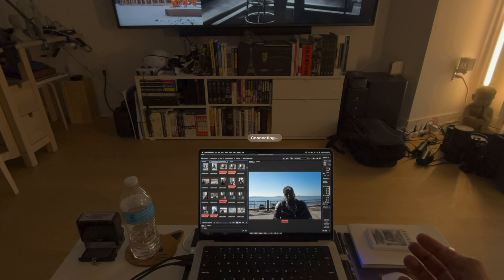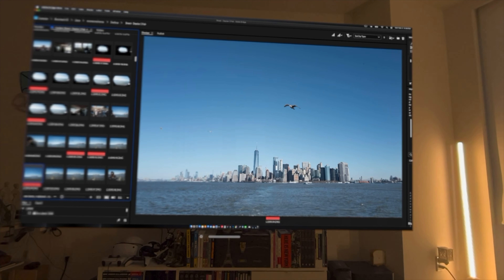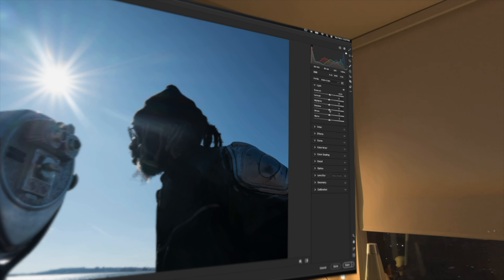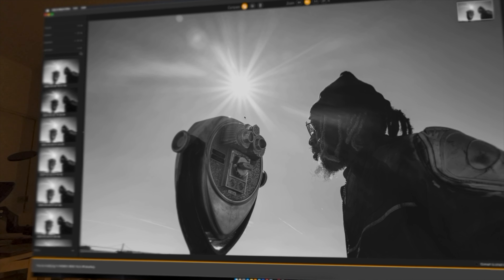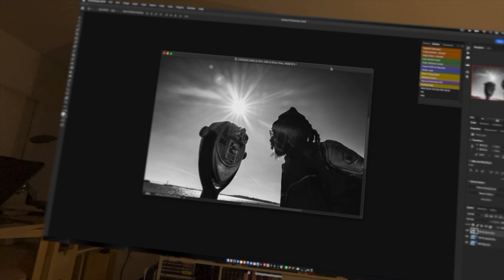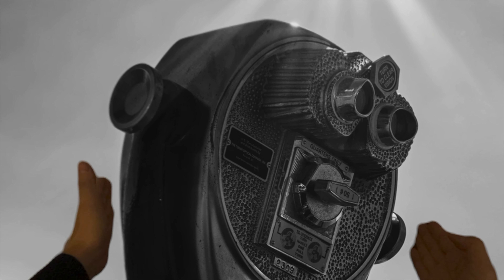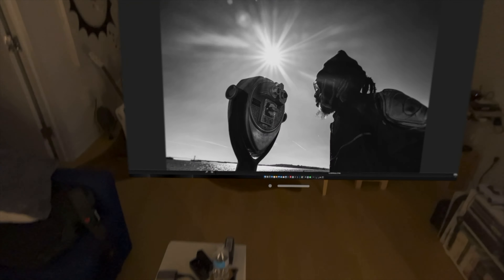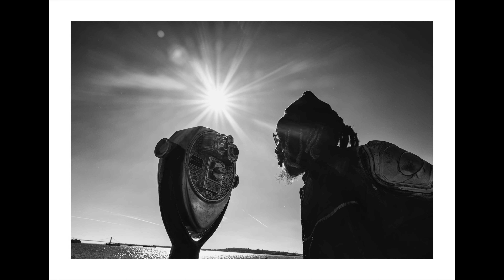Photo Editing in Adobe Photoshop on Apple Vision Pro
Discover how the Apple Vision Pro enhances your photography workflow. In this video, learn how to connect the Vision Pro to your MacBook Pro and use it as a larger display for seamless photo sorting and editing in Photoshop. Watch as we demonstrate moving, scaling, sorting, adding multiple screens, and reviewing your final photo edits within the VisionOS environment. Apple Vision Pro is the ultimate tool for photographers looking to elevate their photo editing experience and boost productivity!

Model: @Lordknightfallshandala

We value your support to bring you more street photography content.

Soundtrack Theme: The Rain (Instrumental) by Erick Moya

Manfrotto 12L Street Slim Camera Backpack (Green)
Gear:
Leica Q3 Summilux 28 f/1.7 ASPH Lens

Nikon Nikkor 28mm F2.8 Lens

Profoto A1 Flash
Profoto Remote (Nikon Cameras)
DJI Osmo Action 4 - Wearable POV

Software Used:
Figma
Photoshop